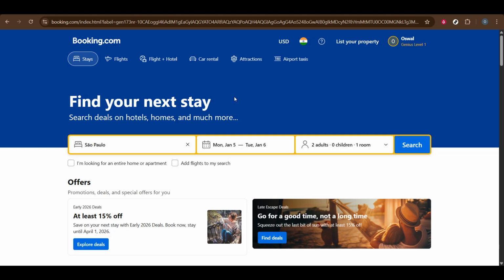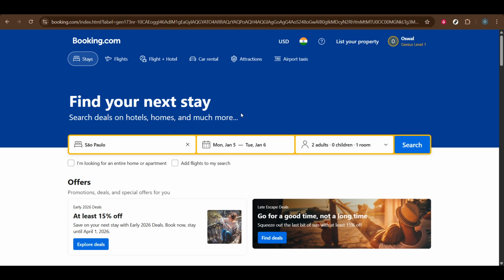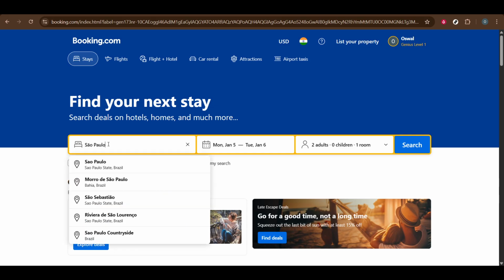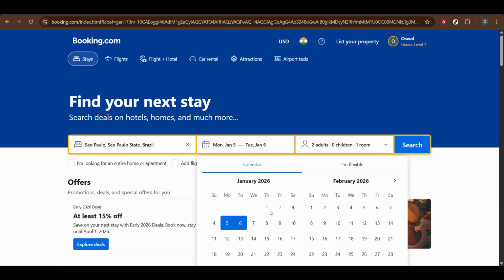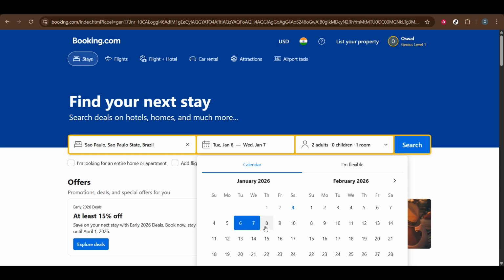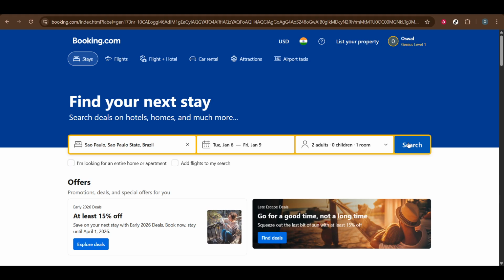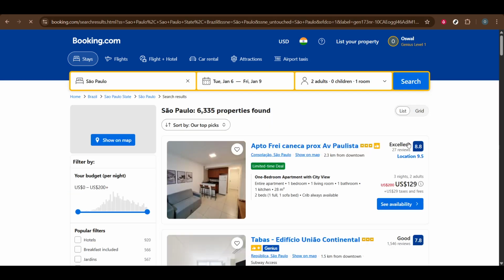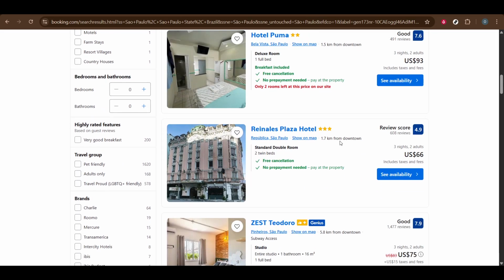How To Book A Hotel With Booking.com (2026 Easy Guide)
Learn how to book a hotel with Booking.com quickly and confidently using verified reviews, flexible cancellations, and best deals